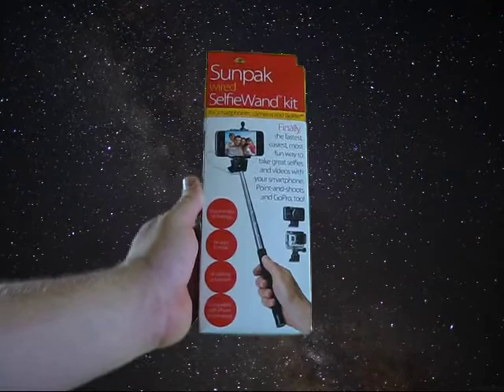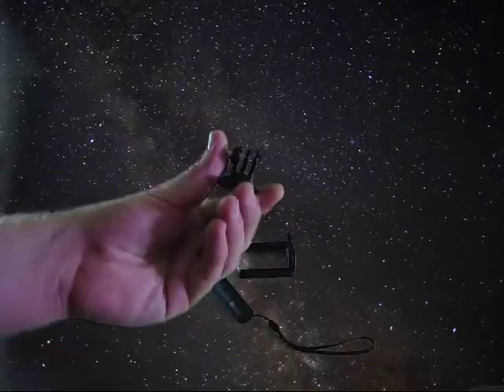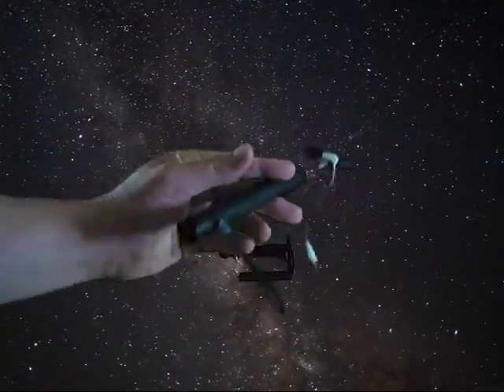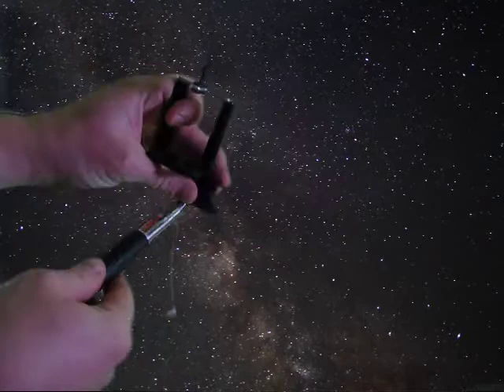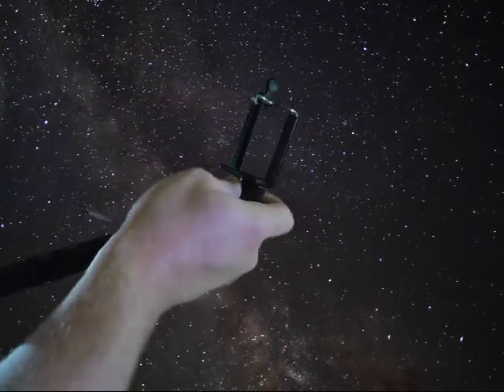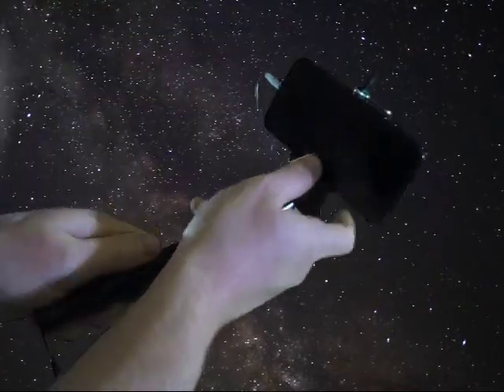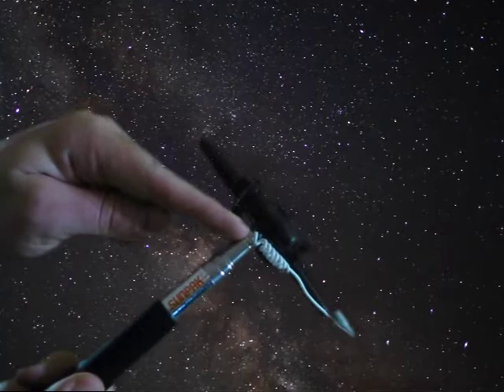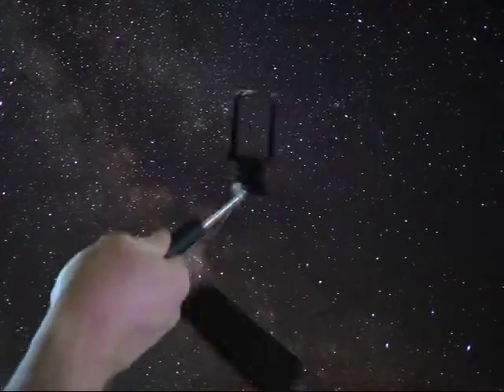Sunpak Selfie Stick From Walmart Review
I travel into deep space to review this cheap SunPack selfie stick that I bought from Walmart for $6.  I wouldn't be caught dead using one of these in public.